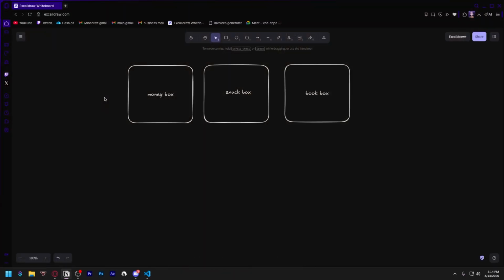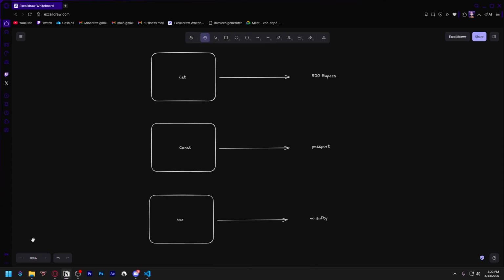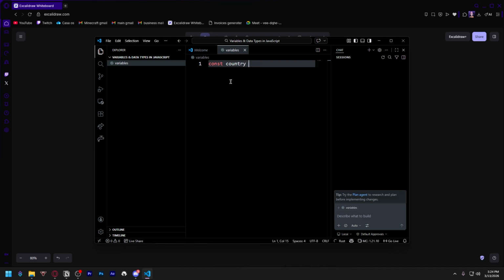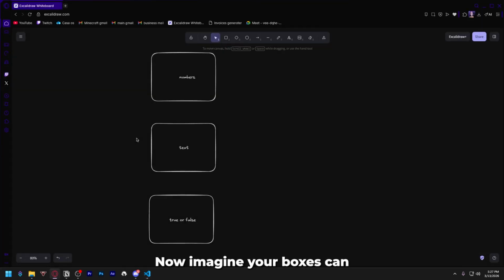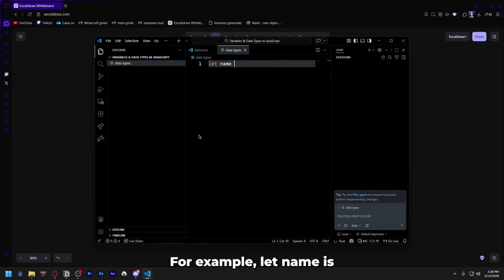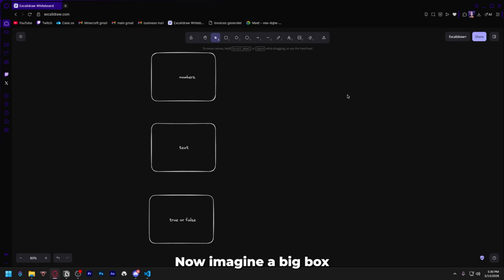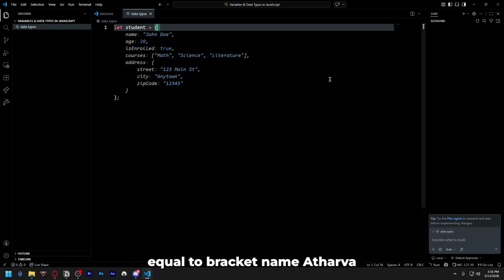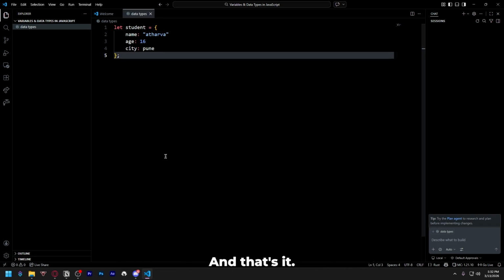Variables & Data Types in JavaScript | Beginner Friendly Explanation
Learn Variables and Data Types in JavaScript in the simplest way possible.

In this beginner-friendly tutorial, we explain JavaScript concepts using simple real-life stories so even someone who has never coded before can understand.

In this video you will learn:

• let vs const vs var

Variables and data types are some of the most important fundamentals of programming, and understanding them will make learning JavaScript much easier.

This tutorial is perfect for students, beginners, and anyone starting web development.

Credits -
Lukrembo - Rose
Lukrembo - Marshmallow
Lukrembo - Biscuit